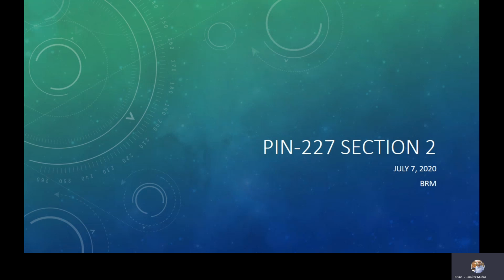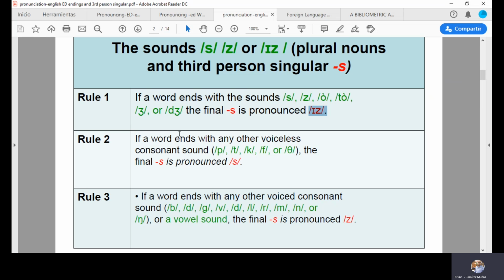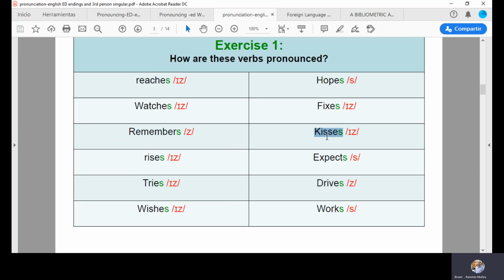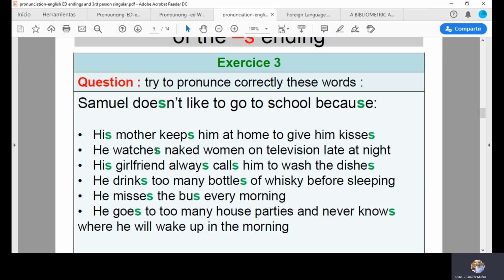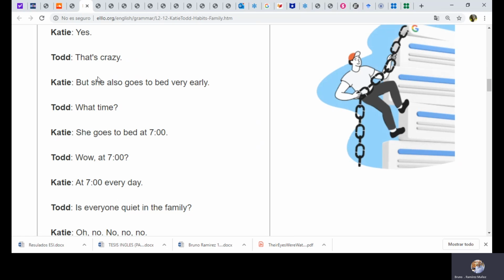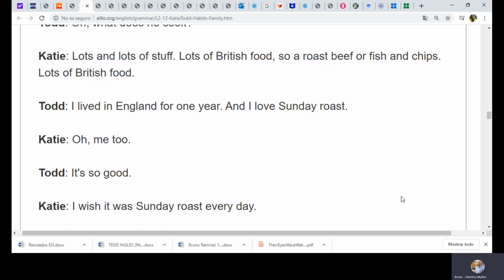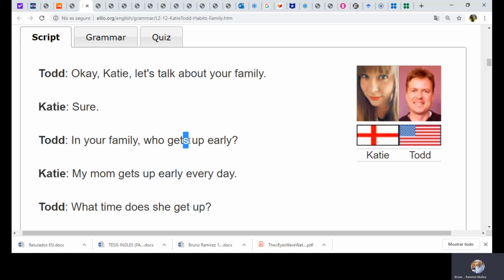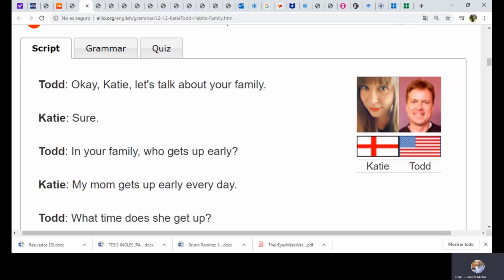PIN227 sectin 2 7 7 2020 part 1